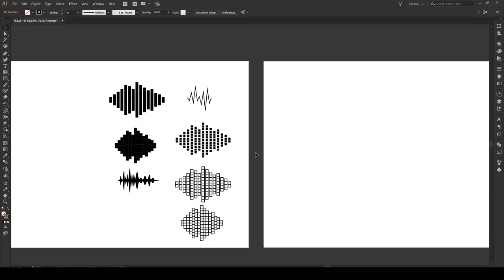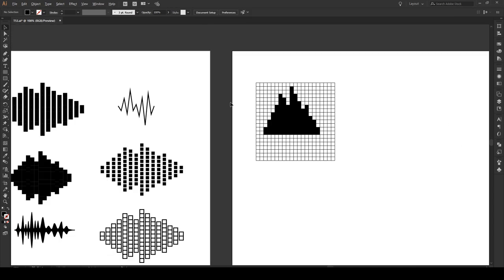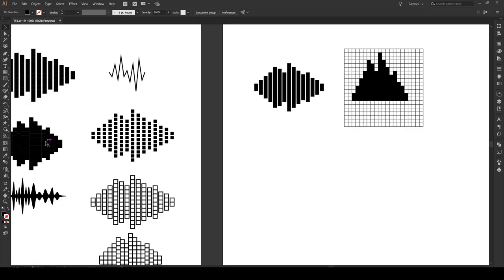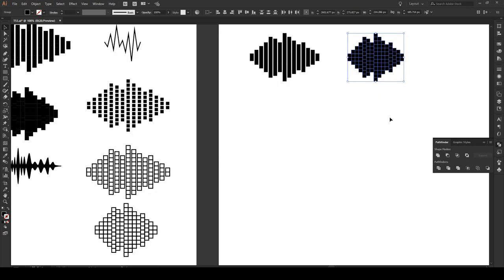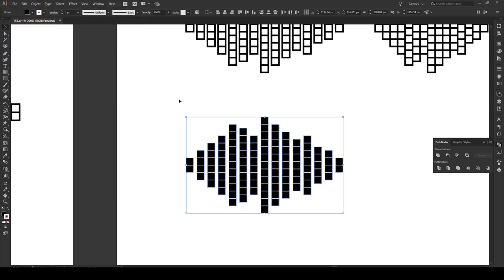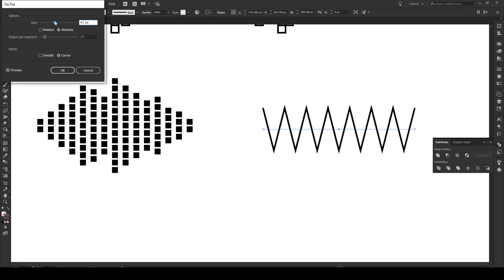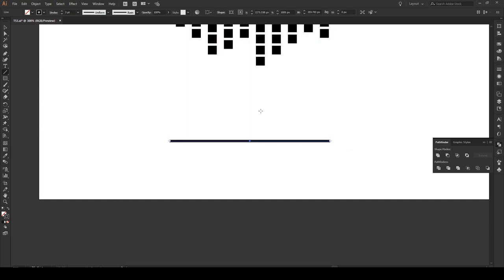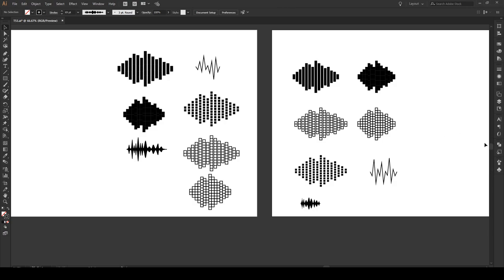How to Make Seven Smooth Sound-waves - Adobe Illustrator Tutorial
This tutorial will show you how to make seven different types of sound-wave patterns in Illustrator. Although they may seem rather similar in appearance, each design requires a different workflow and set of tools.

To learn more about how to use the width tool, there is a tutorial in the sidebar that will teach you everything you need to know! Also don't be afraid to use circles instead of squares to quickly change the effect.

In this tutorial you will learn how to us:
- Trim tool
- Divide tool
- Grid tool
- Width tool

Also, finally I have a new microphone (Blue Yeti, just in time for the quarantine), so expect many more videos in the next few months!